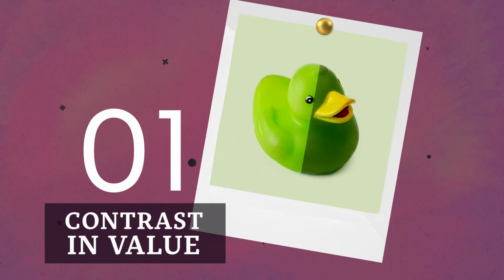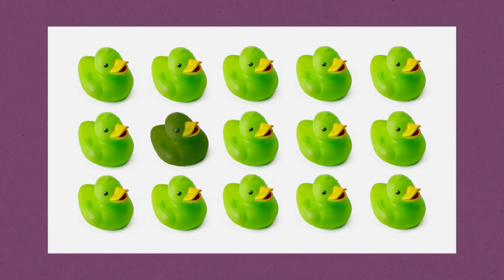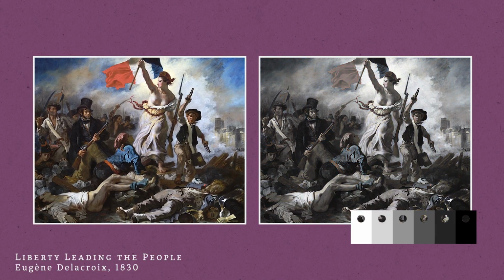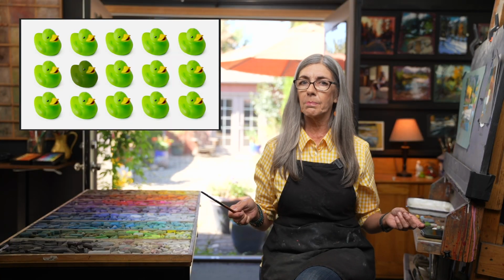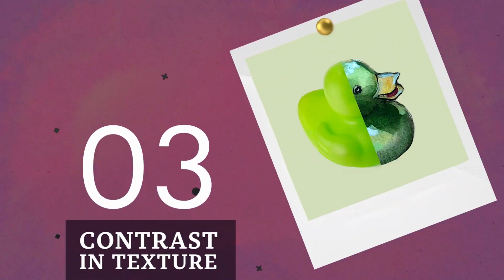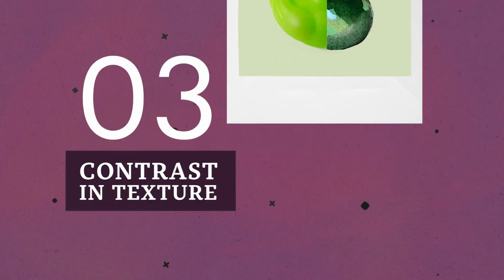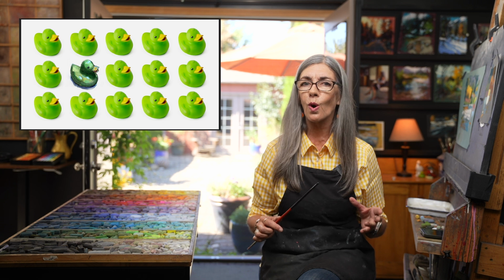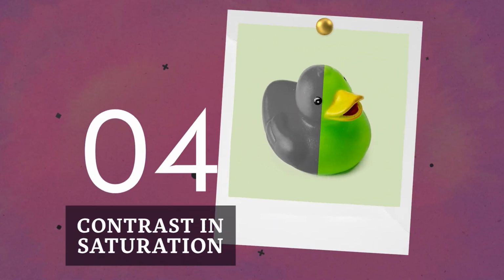Understanding Focal Points with Ducks